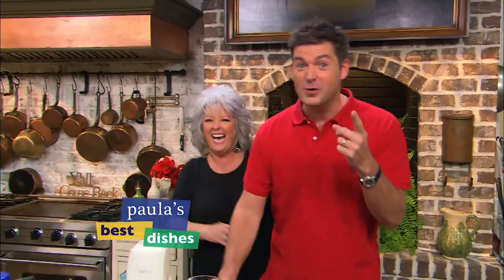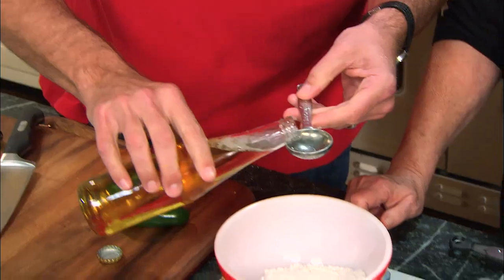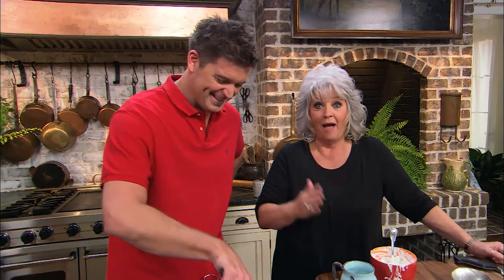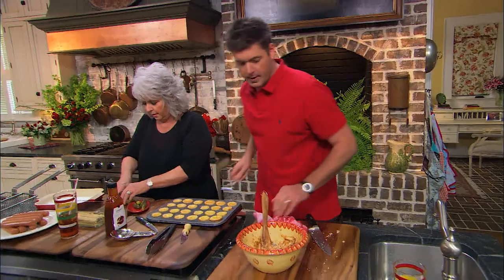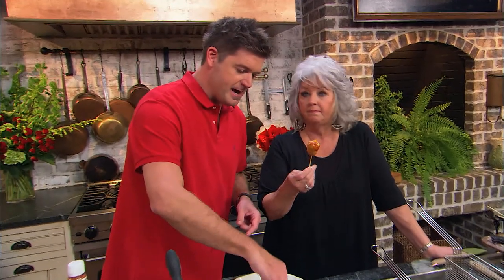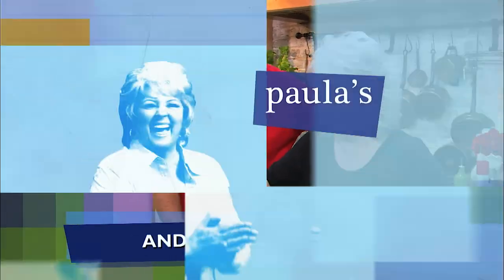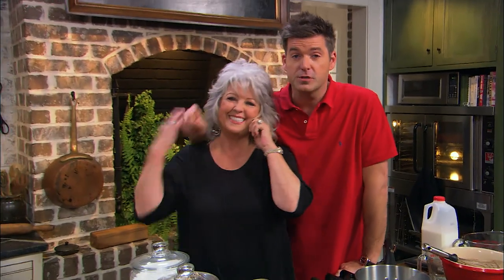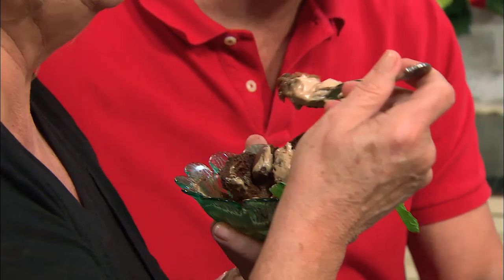Full Episode Fridays: Fan-Tastic - 4 Football Tailgate Recipes | Game Day Food Ideas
4 Football Tailgate Recipes | Game Day Food Ideas - Paula and Jamie have delicious tailgate food ideas and game day recipes, including mini corn dogs! Paula’s Best Dishes, Season 8, Episode 3.
00:00 Intro
0:55 BBQ Chicken in Cornbread Cups Recipe
2:20 Jalapeño Bottle Caps with Blue Cheese Dip Recipe
10:21 Homemade Mini Corn Dogs Recipe
13:56 Double Fudge Bread Pudding with Chocolate Whipped Topping Recipe